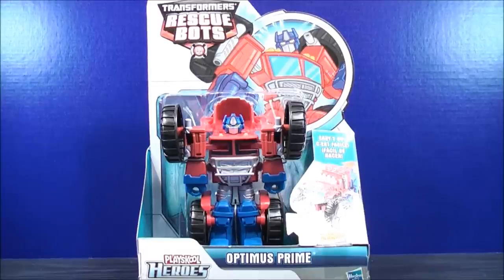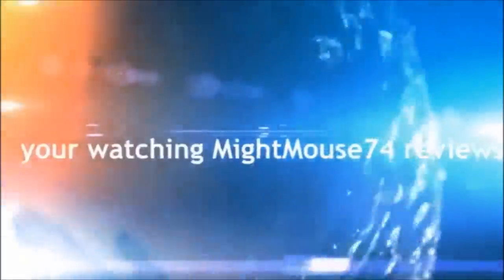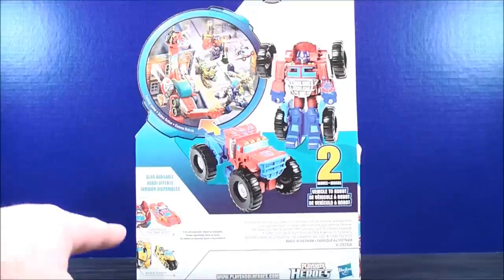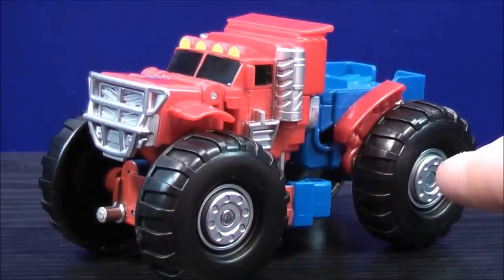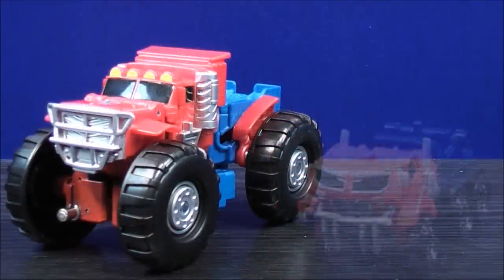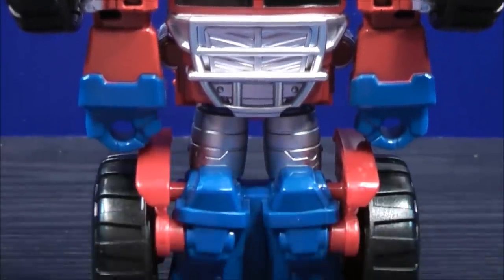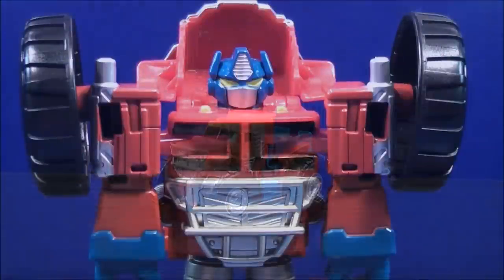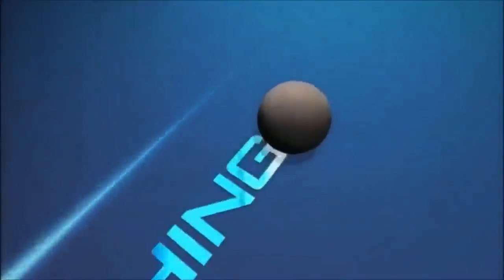TRANSFORMERS RESCUE BOTS OPTIMUS PRIME TOY REVIEW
Hey everyone...here is my video review of Transformers Rescue Bots Optimus Prime! In the comments below...let me know what you think! Thanxs for watching guys! =D